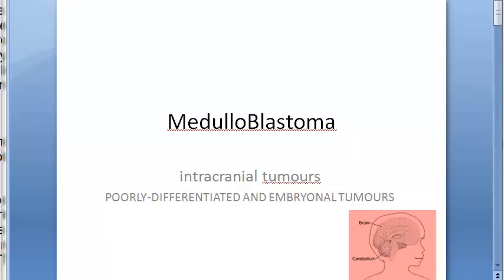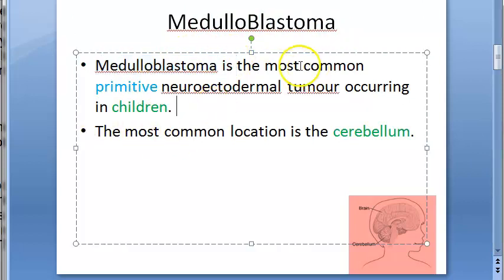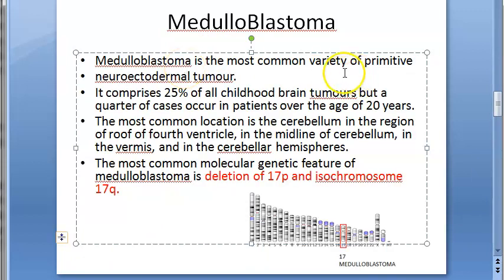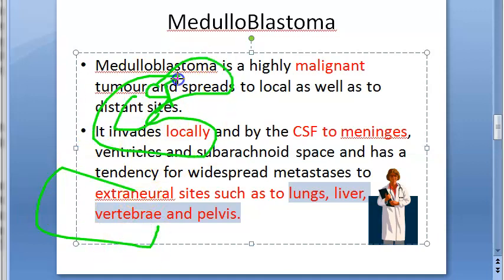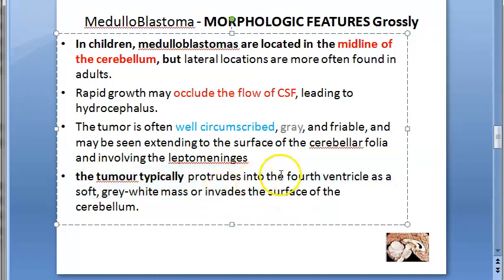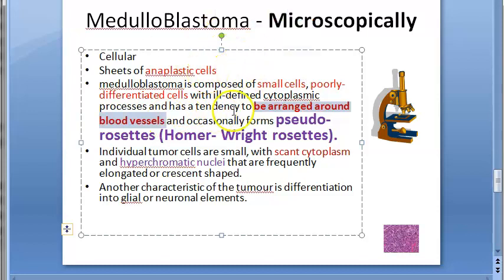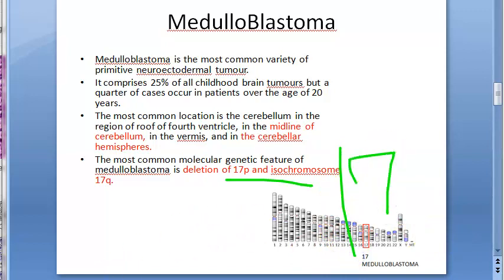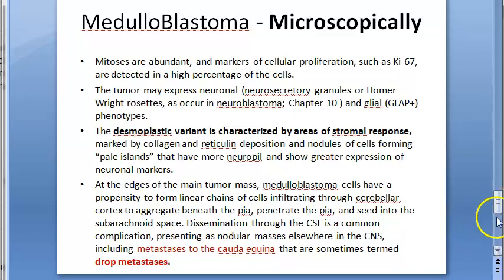Pathology 897 a Medulloblastoma brain Homer Wright psuedorosettes Drop metastases child tumor cauda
Pathology 897 a Medulloblastoma brain child embryonal Cerebellum Homer Wright rosettes psuedorosettes Drop metastases Cauda equina